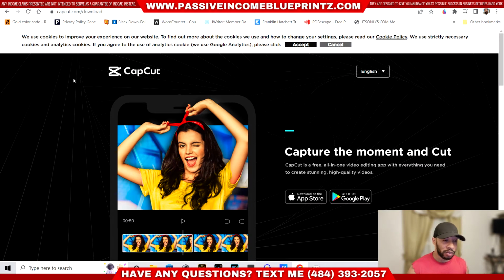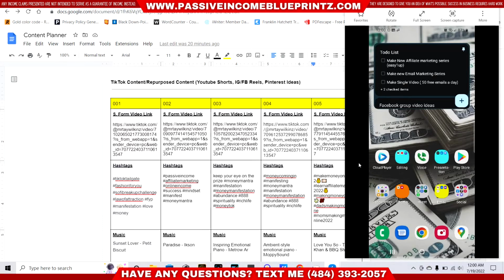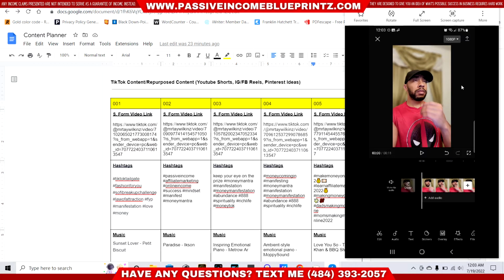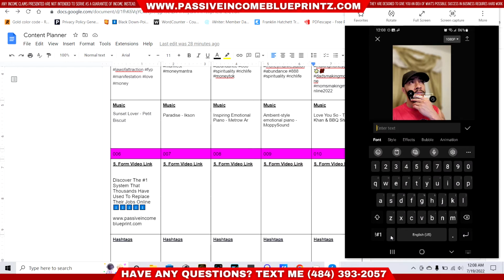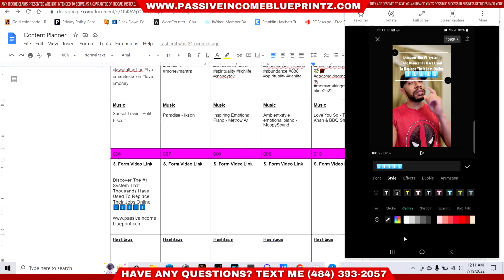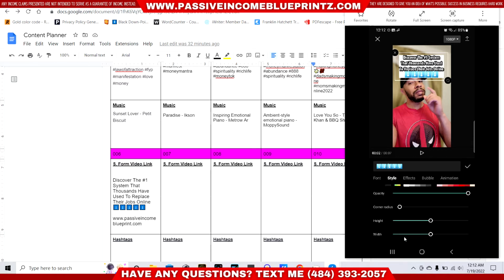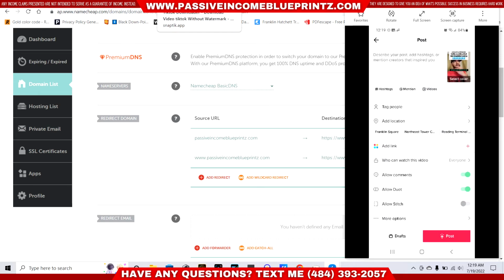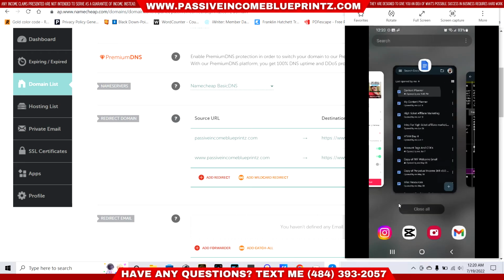Best Side Hustle 2022 | How To Make Money With Short SIMPLE Videos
I cannot guarantee that you will earn any money using the techniques and ideas mentioned in this video. Your level of success in attaining the results claimed in this video will require hard work, experience, and knowledge. Steps have been taken to ensure that the information on this video is as accurate as possible, but I cannot guarantee that the website(s) mentioned in this video are free from errors. You expressly agree to do additional research and not solely rely upon any information contained in this video.